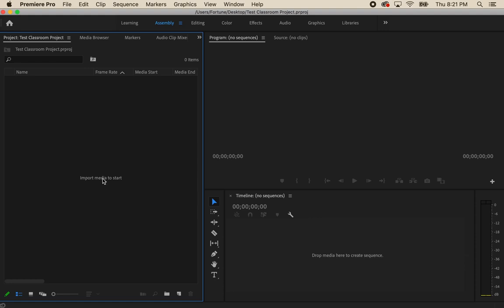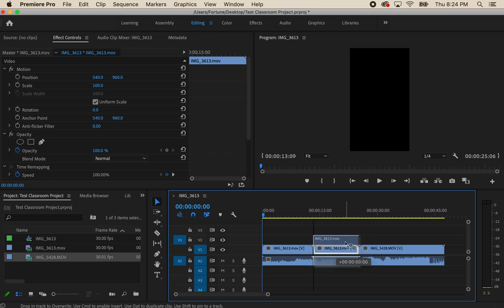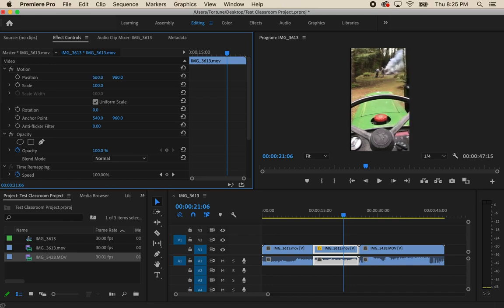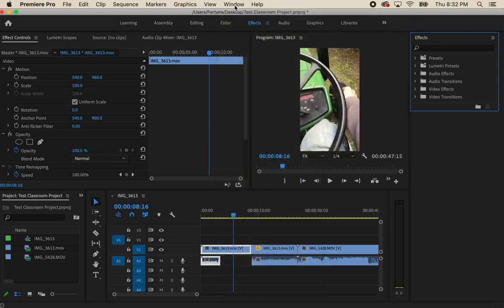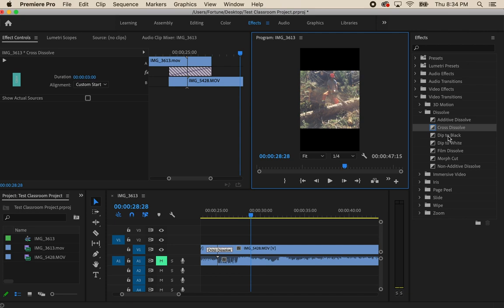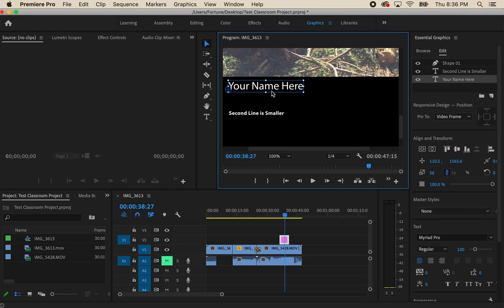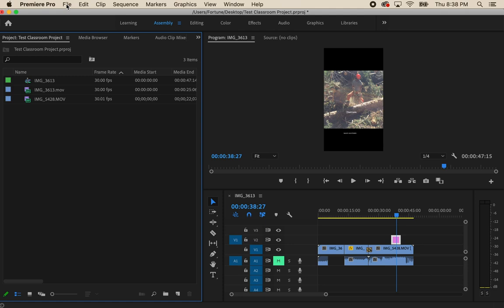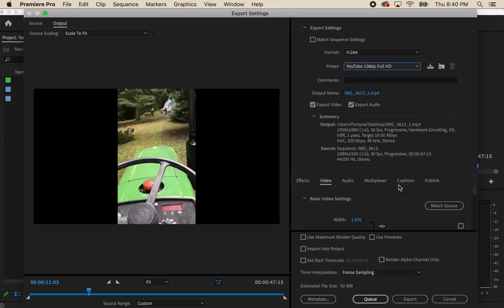Lincoln Premiere Pro Basics